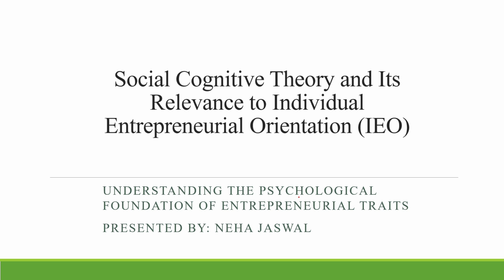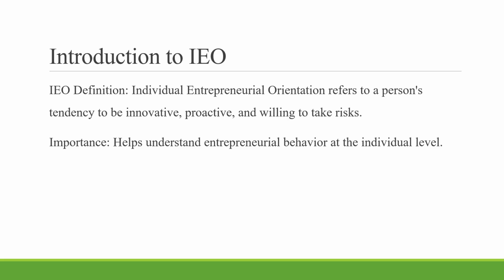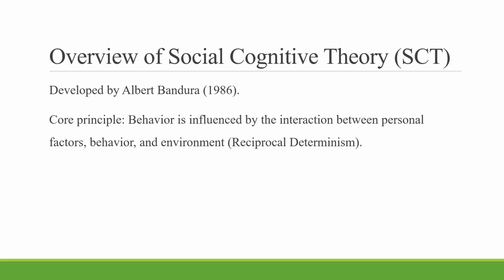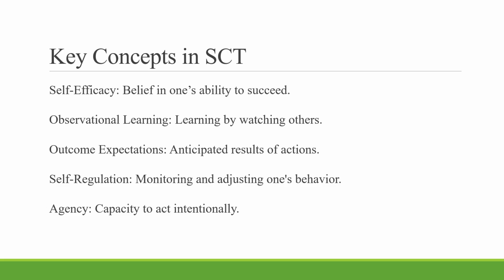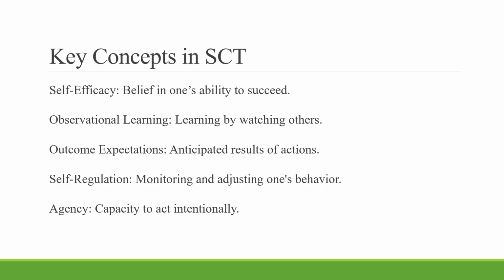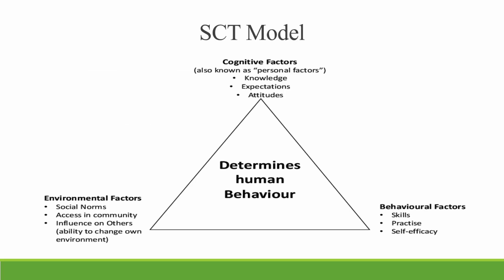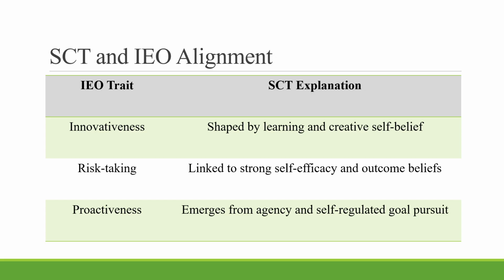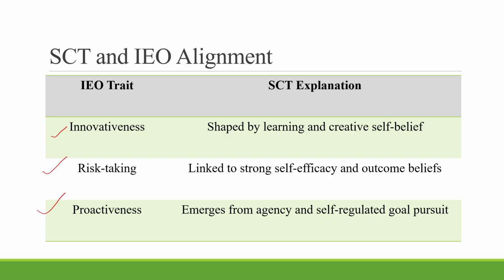Social Cognitive Theory and Its Relevance to Individual Entrepreneurial Orientation (IEO)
Introduction to IEO, Overview of Social Cognitive Theory (SCT), Key Concepts in SCT, Complementary Theories, and Social Cognitive Theory and Its Relevance to Individual Entrepreneurial Orientation (IEO)